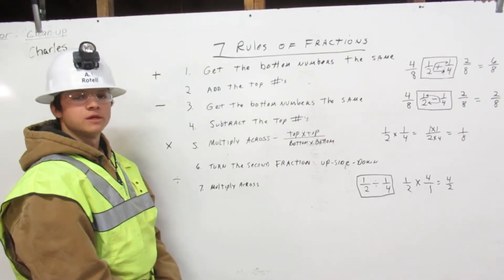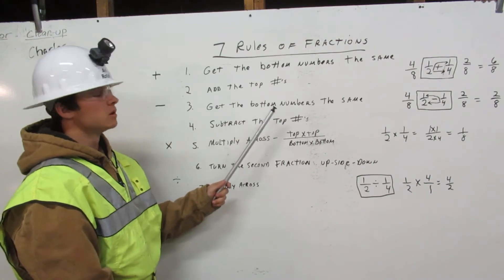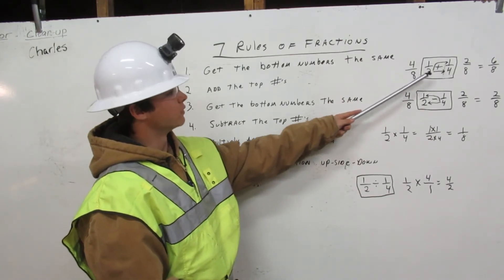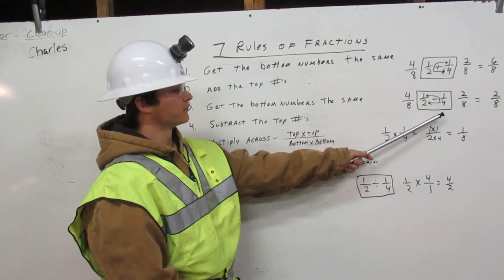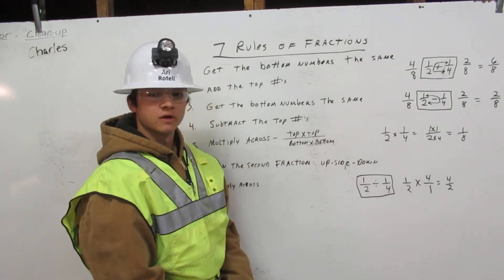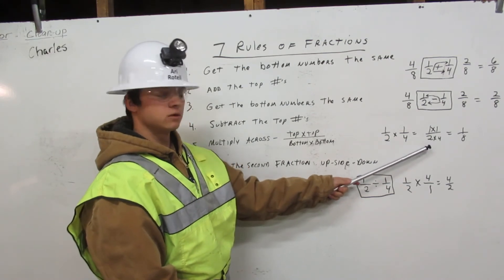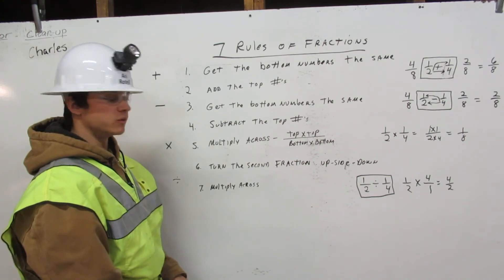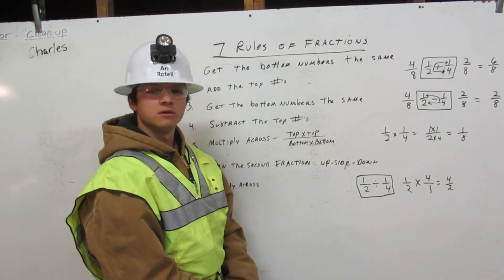7 Rules of Fractions By Operator Rotell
At Deep Creek Construction School, we were required to demonstrate the ability to add, subtract, multiply and divide fractions. Here i will teach you with examples just how to do that.